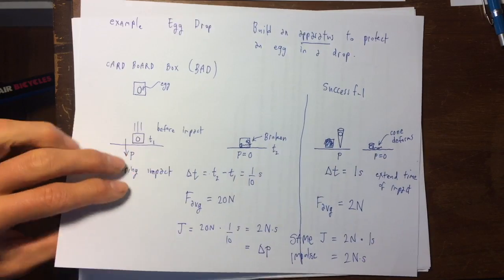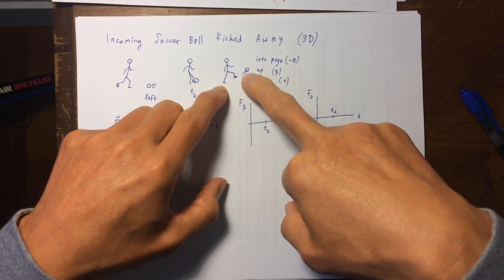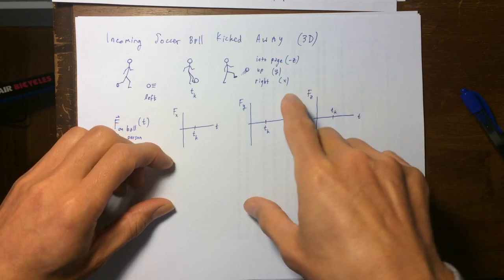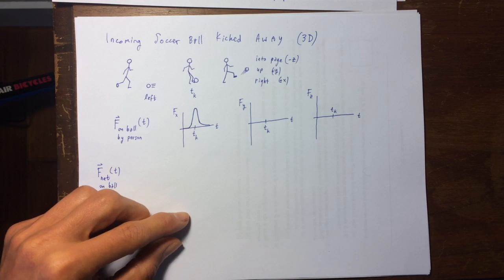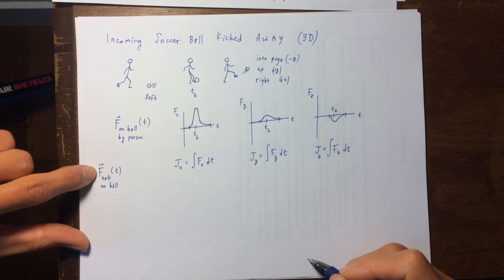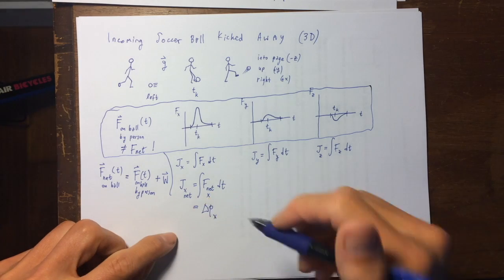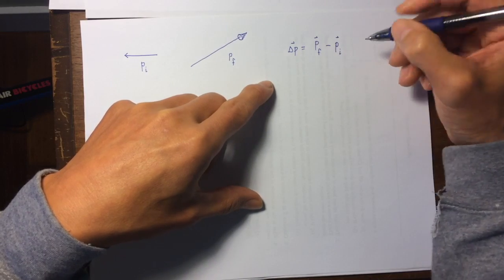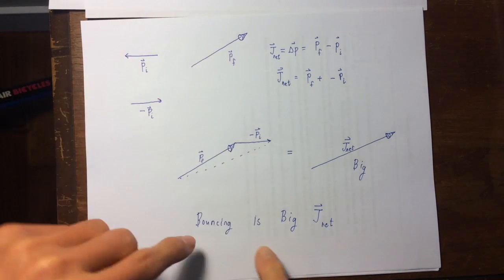Conceptual Thinking with Impulse Momentum Theorem (3 of 3)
This video explores using the Impulse Momentum Theorem to think about stuff that happens in the real world. In particular, the physics classic science/engineering class egg drop project is thought through loosely with the theorem. Then a little more time is spent exploring Momentum and Impulse in kicking a soccer ball that is coming toward you.

A big point of this little series of videos is to show what it's like to use and make decisions as a physicist even when you don't know a lot of the details. I call this process a 'hand-wavey' and 'semi-mathematical' in video and refer to it as a 'conceptual exercise'. This is what physicists often do... rarely does anyone know every mathematical detail. actually never, probably ;)